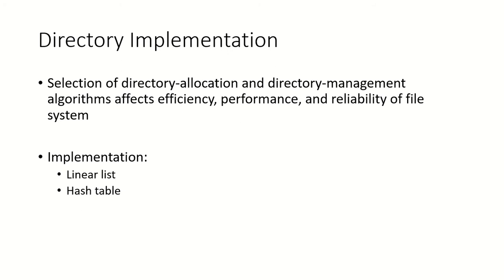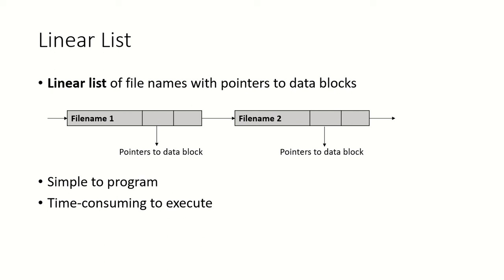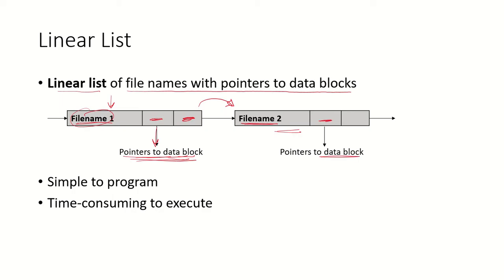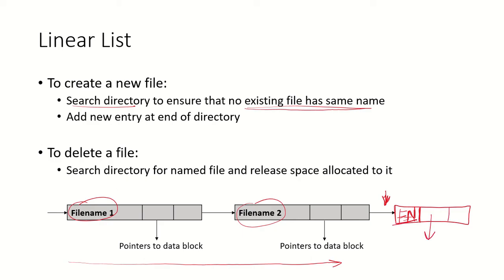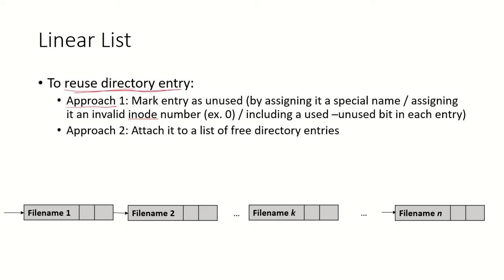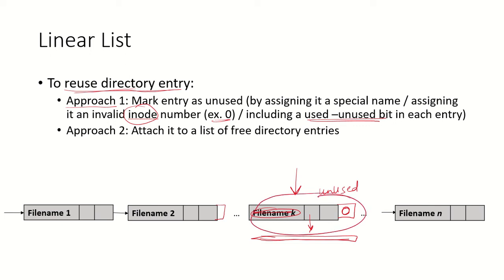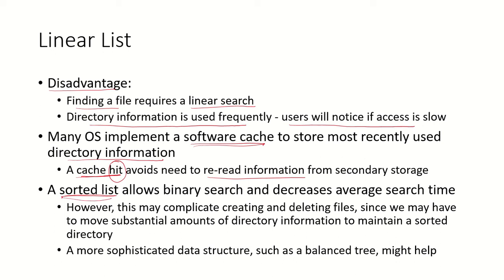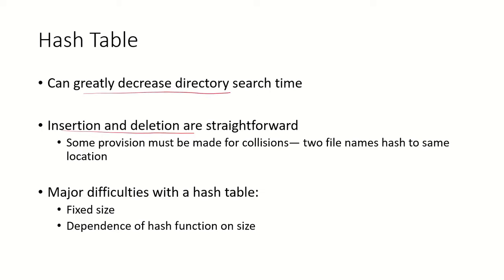OS66 - Directory Implementation